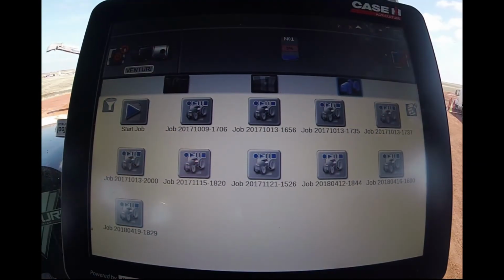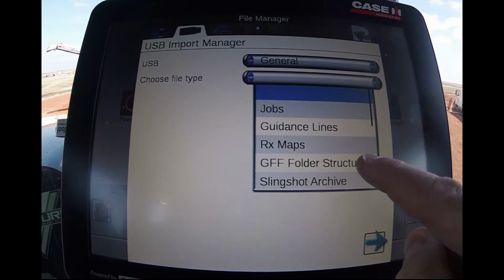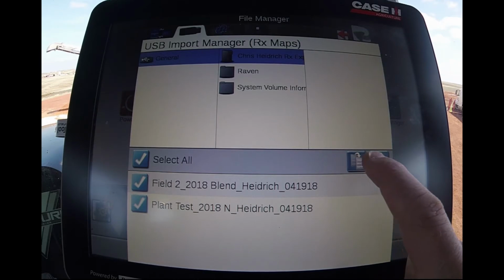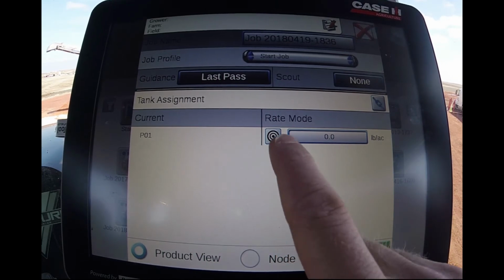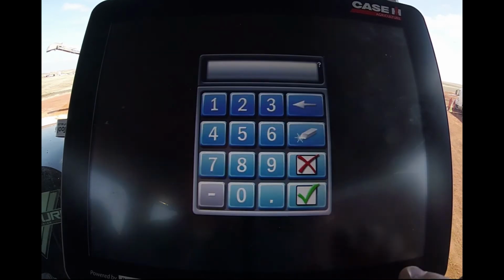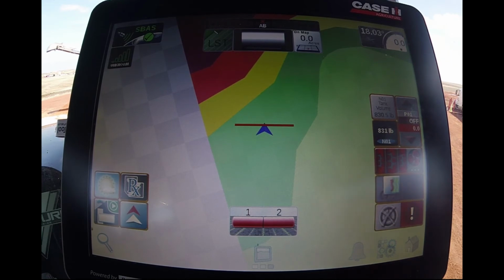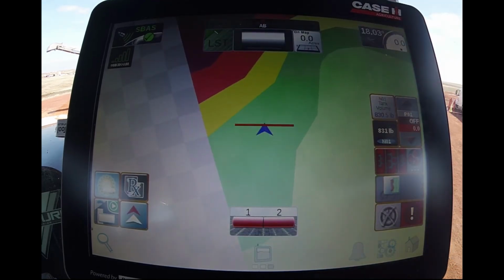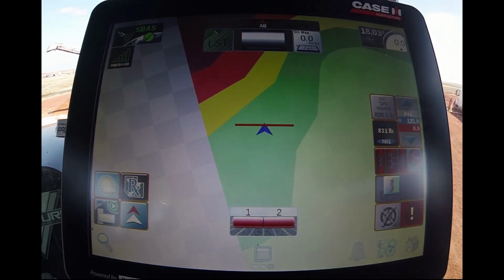Viper 4 Upload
Christopher Heidrich explains how to upload a Rx map shapefile into a Raven Viper 4 monitor.